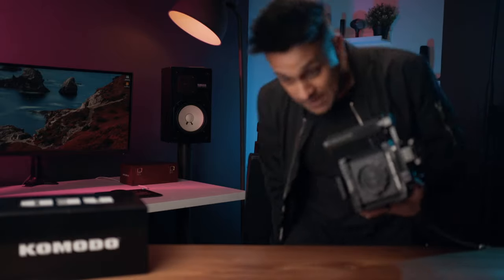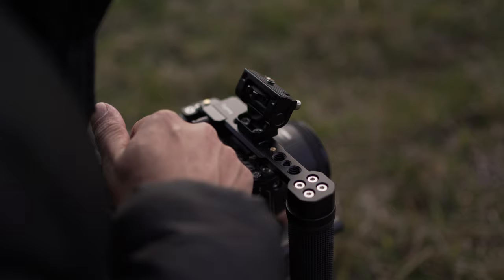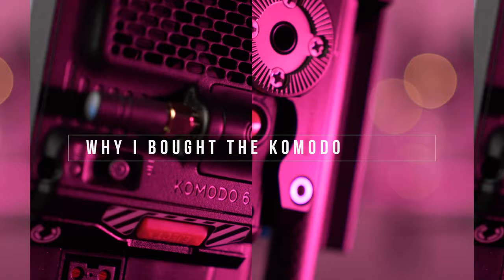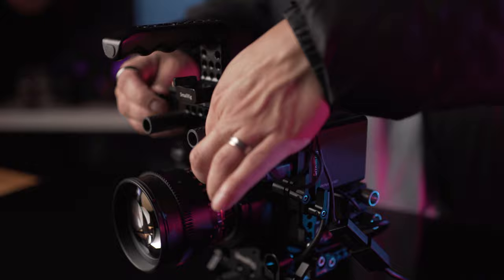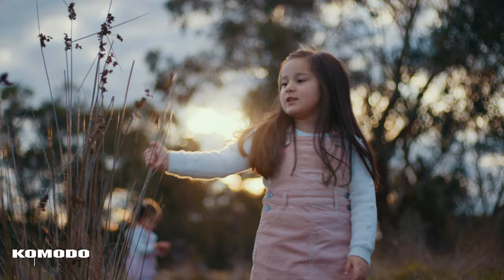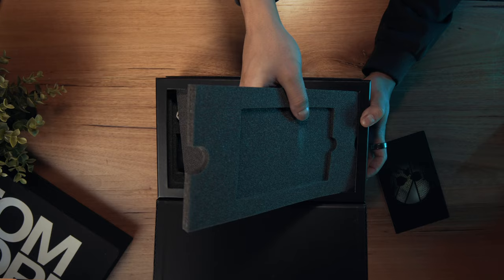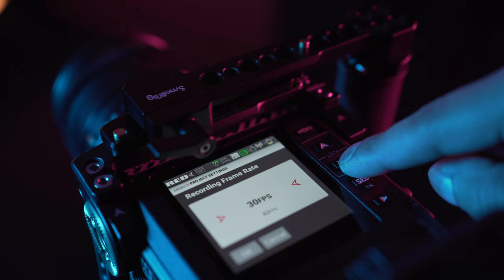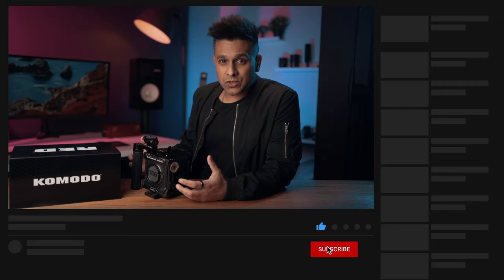Red Komodo 6K My First Impressions / Review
In this video I share my thoughts on this camera and why I decided to invest my money into this over all the camera's that came out last year.
When I was looking to upgrade my camera I narrowed it down to 3 different cameras. The Blackmagic Pocket 6K, The Sony A7s3 and the Red Komodo. There are Pro's and Con's to every camera and in this video I try to explain why this camera fits me with my shooting style and workflow.
I'll also show you some test footage on my first play with the Komodo and also look at the difference between a Rolling Shutter vs a Global Shutter. I also run some Auto Focus tests and show you the Red Control App on the Red Komodo 6K.

0:00 - Intro
1:10 - My first initial thoughts of The Komodo
2:29 - Why I bought the Red Komodo 6K - Red RAW Codec
3:26 - Red Komodo Size/Form Factor
3:50- Komodo VS Blackmagic 6K
4:26 - Komodo Modular with Third Party Accessories
5:29 - Komodo Auto Focus
5:37 - Komodo Global Shutter and Post Stabilzation
6:10 - My thoughts on the Sony A7siii
6:44 - Red Komodo Unboxing
8:13 - Komodo Specs
9:08 - Red Control - Smart Phone App

My Camera
My Monitor
My favourite Key Light
Rim Light
Hair Light
Alternative Key Light
RGB Fill Light
My Favourite Camera
Lens 1
Lens 2
C Stand

🥁🥁 DRUM MICROPHONES I USE 🥁🥁
Kick In
Snare Top & Bottom
Overheads ( I have the older B ULS, but these are just as good)